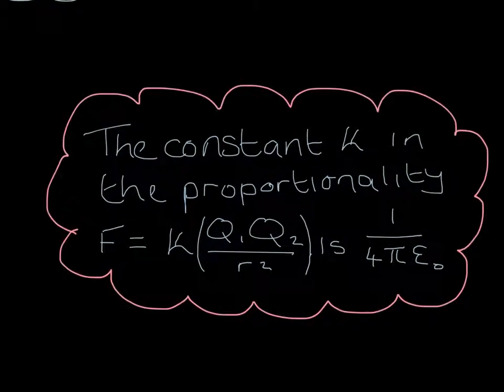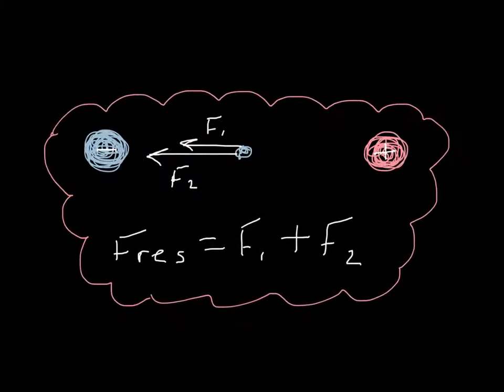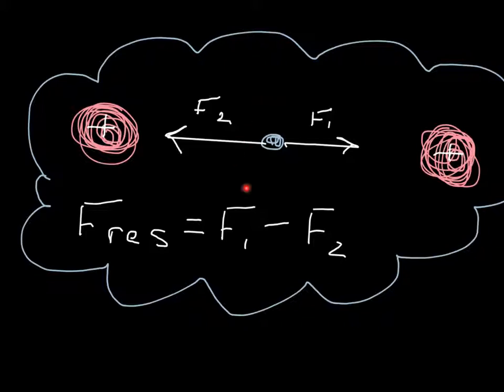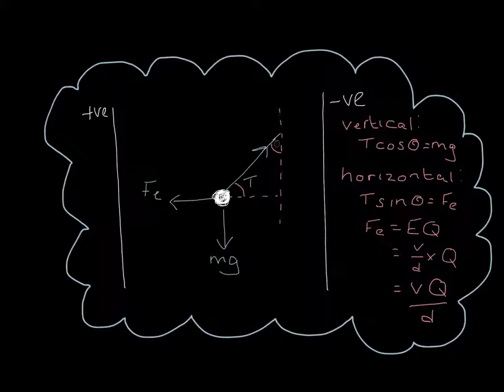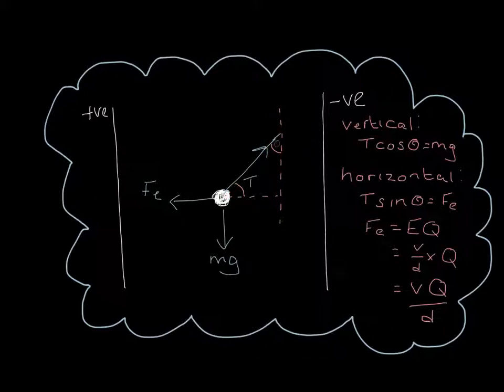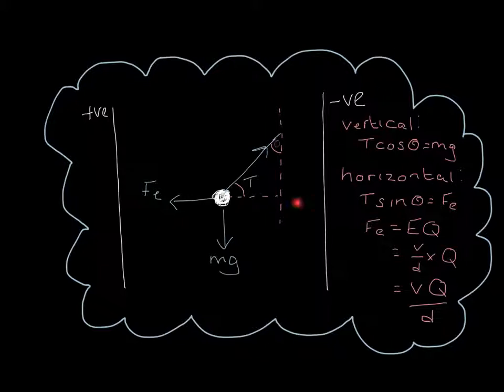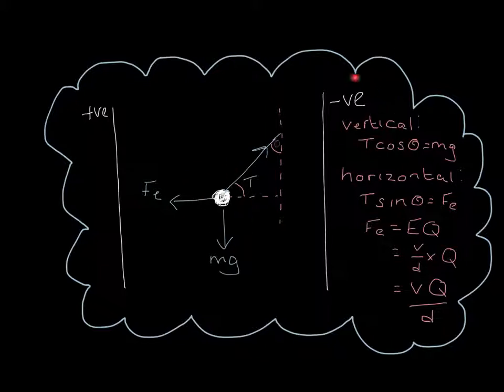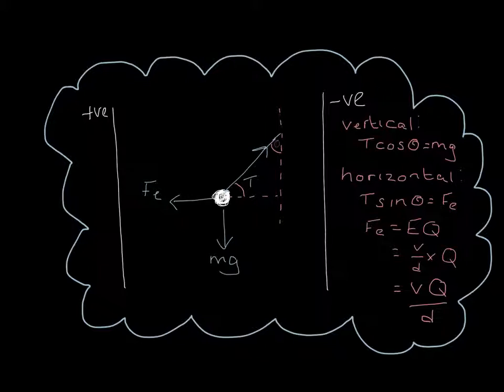physics masters 2000